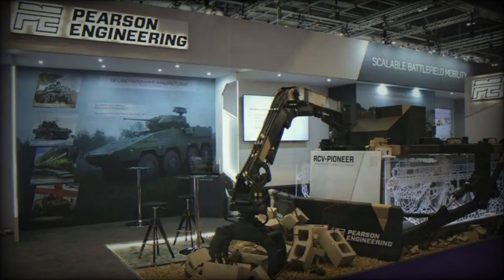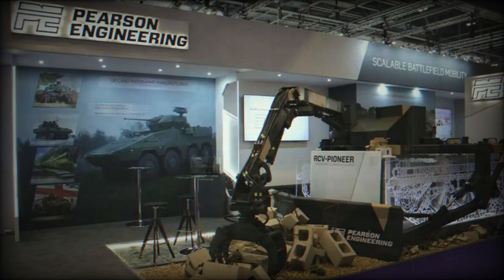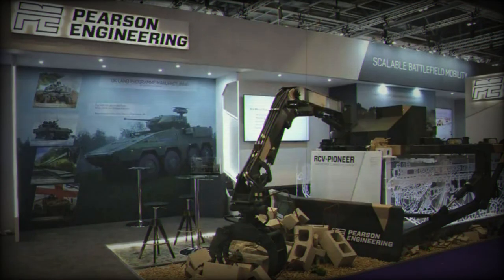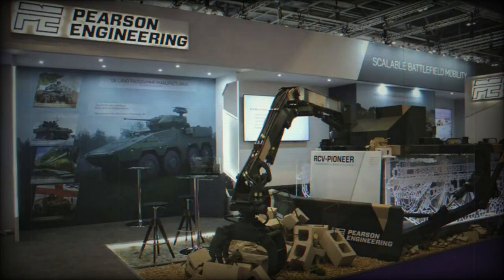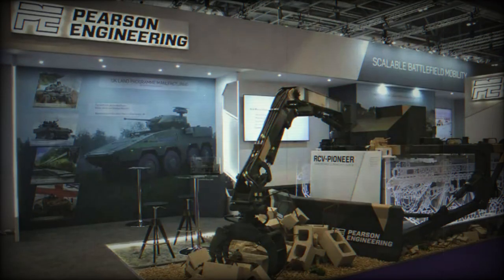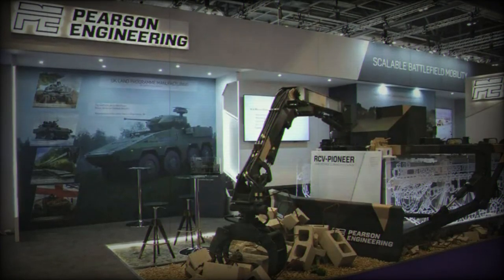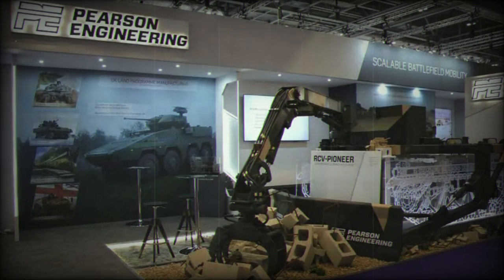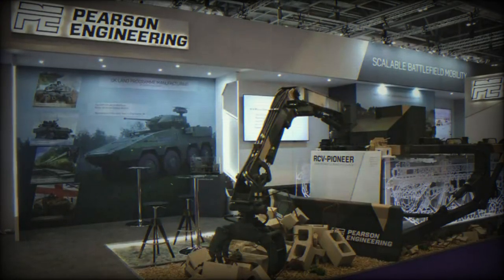Pearson Engineering Unveils RCV Pioneer Engineer Combat Tools for Robotic Combat Vehicle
London, United Kingdom, September 14, 2023 - At the DSEI 2023 International Defense Exhibition, British Company Pearson Engineering showcased its latest innovation, the RCV-Pioneer. This state-of-the-art system offers remotely controlled engineering capabilities to Robotic Combat Vehicles (RCVs).